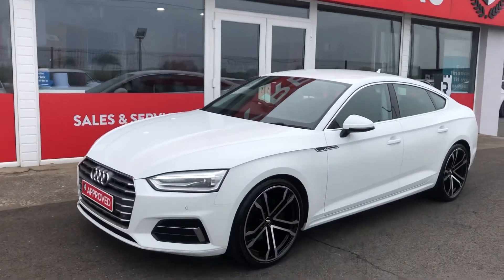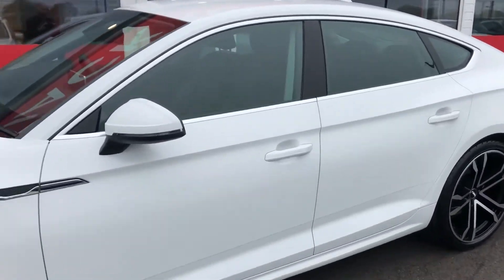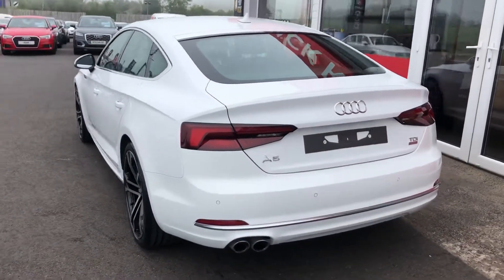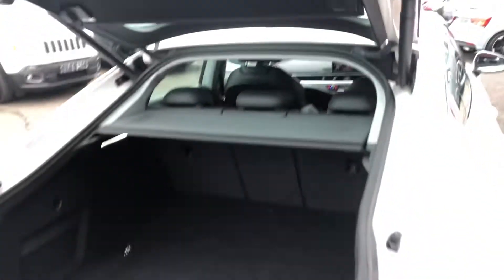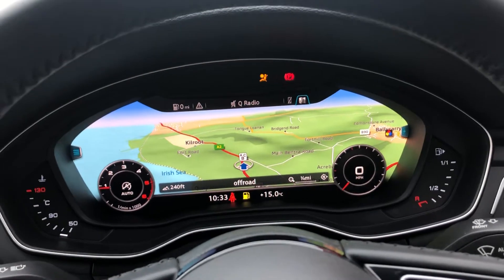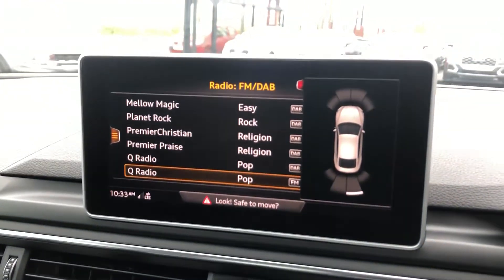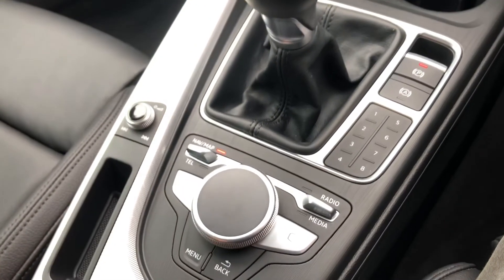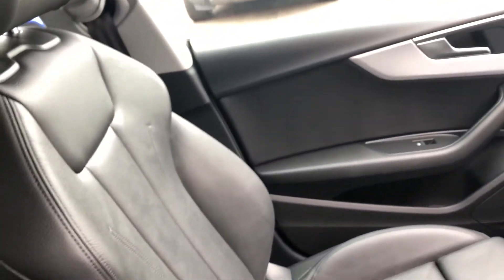Da18 Audi A5